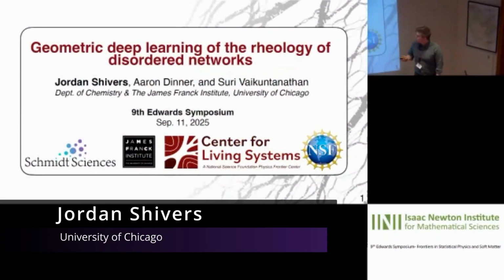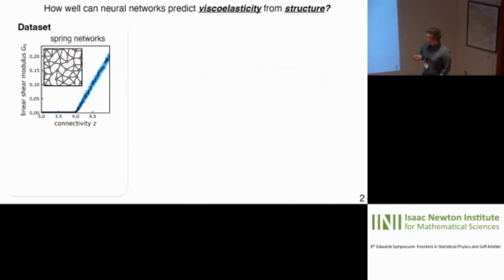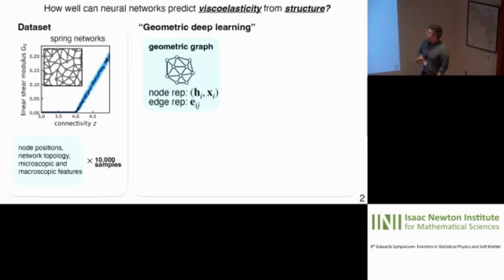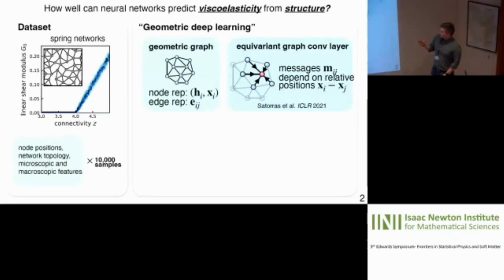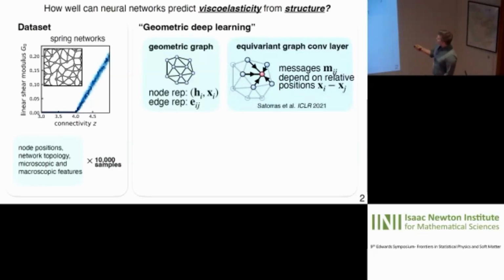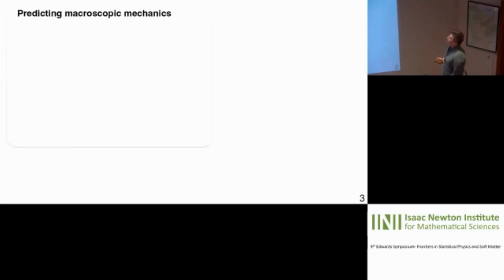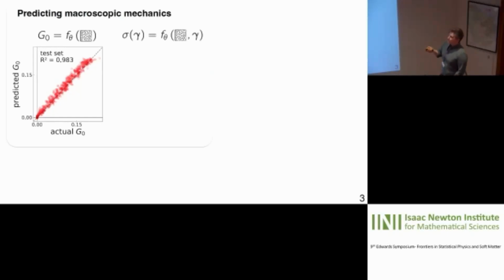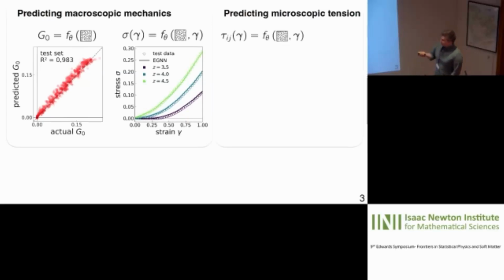Dr. Jordan Shivers | Geometric Deep Learning of Disordered Network Rheology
Title: Geometric Deep Learning of Disordered Network Rheology
Speaker: Dr Jordan Shivers (University of Chicago)
Date: 11th Sept 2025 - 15:45 to 15:50